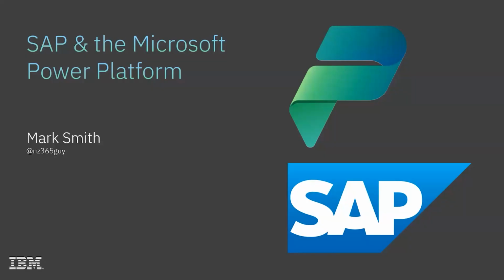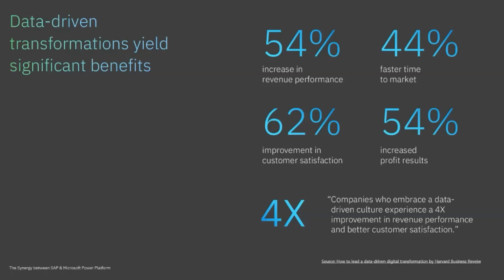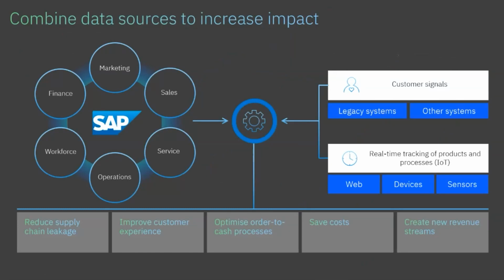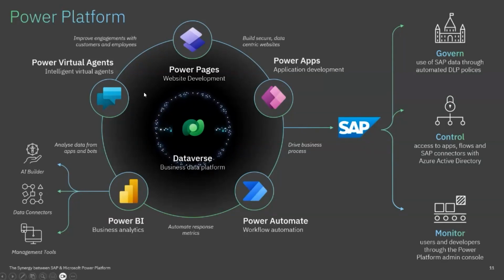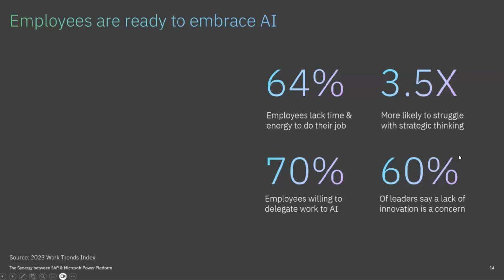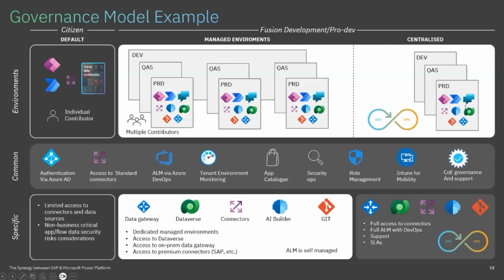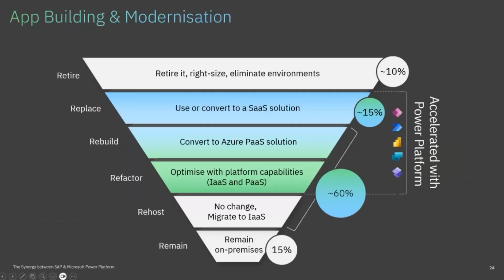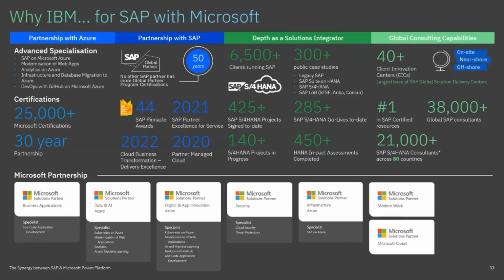Extending your SAP Solution with the Power Platform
Want to extend SAP using the Power Platform?

Integrating SAP with Microsoft's Power Platform enhances flexibility and optimizes business processes by merging SAP data with Power Apps, Power Automate, and Power BI. It addresses integration challenges, boosts user adoption, and promotes innovation. Essential resources ensure a seamless integration, illustrated by successful real-world examples of enhanced SAP capabilities through the Power Platform.

I’m Mark Smith - nz365guy - Helping people reach their full potential

I have been a Microsoft Business Applications MVP for over six years. I am passionate about helping people reach their full potential, through training, coaching and mentorship.

Thanks for listening 🚀 - Mark Smith